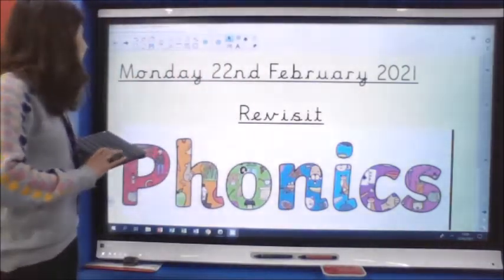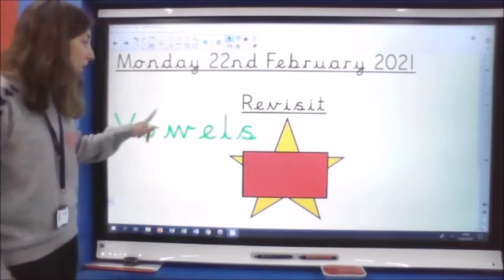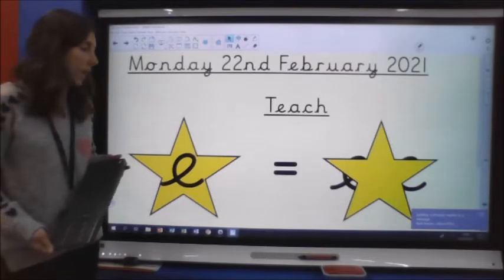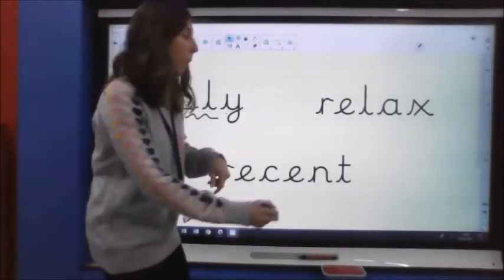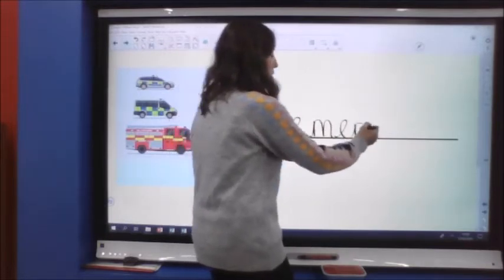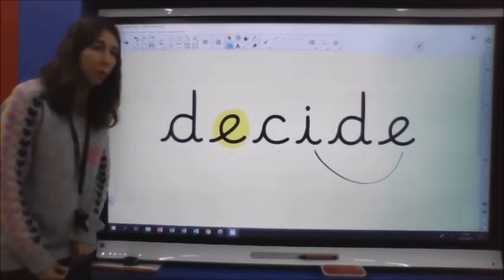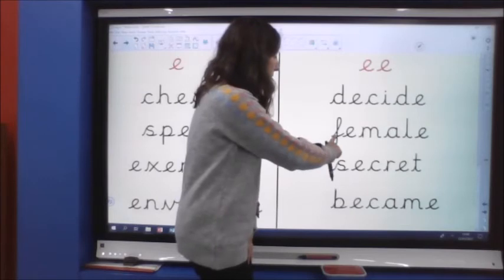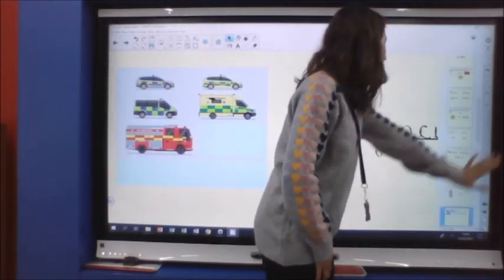Monday 22nd February 2021: Mrs McNulty's Phonics